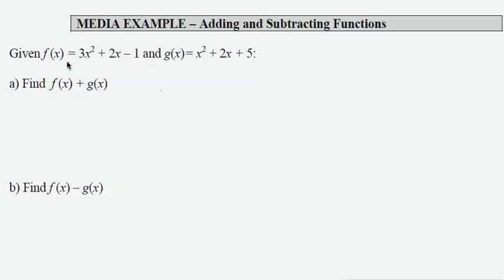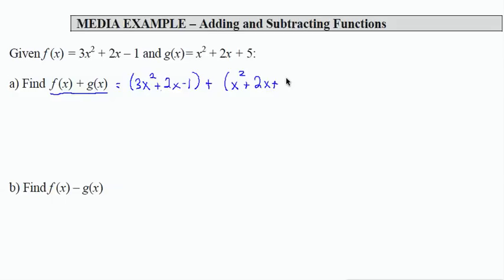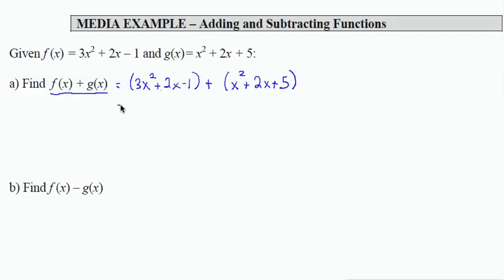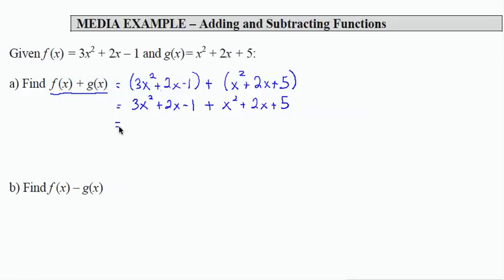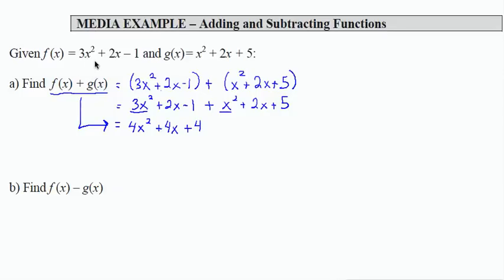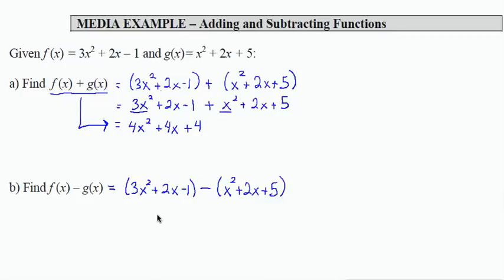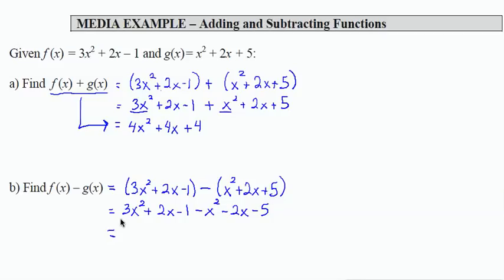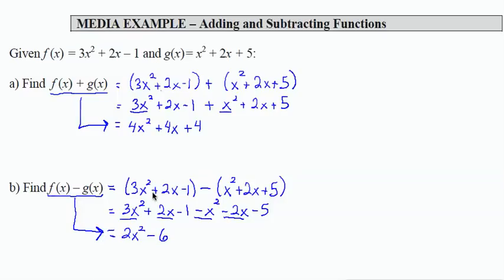12x_L2_P2_F13: Intermediate Algebra - Adding & Subtracting Functions